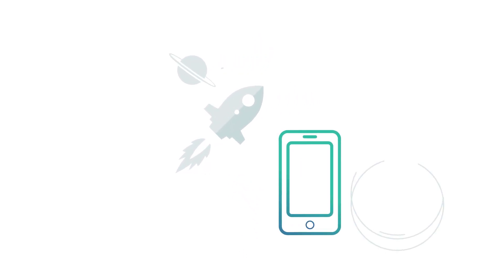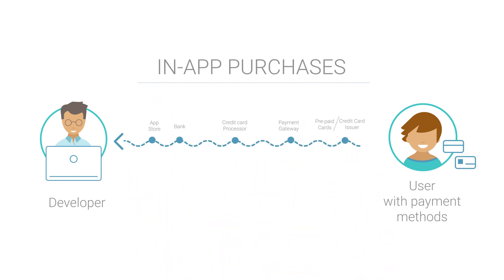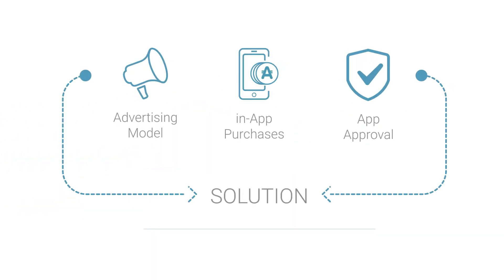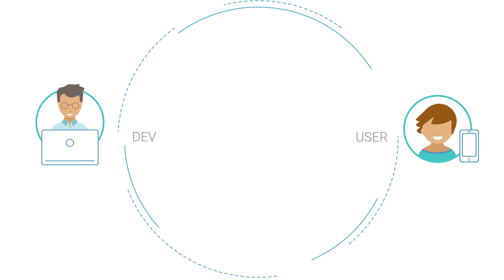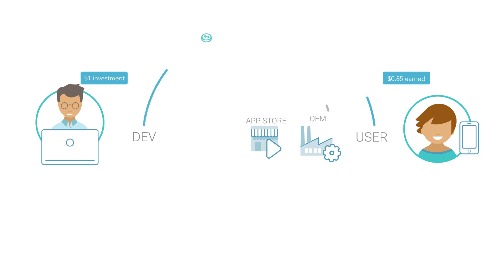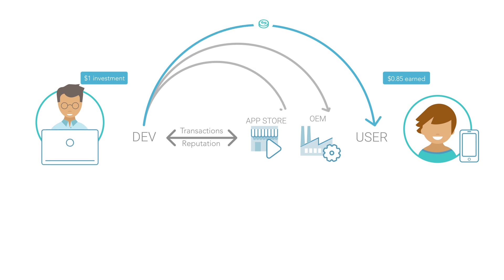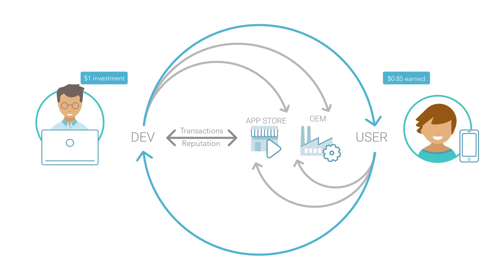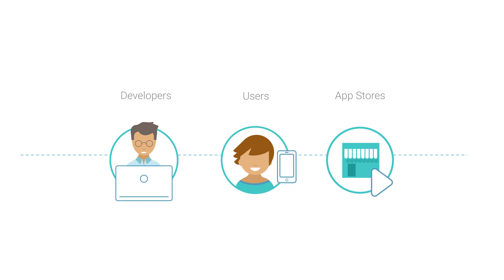AppCoins Protocol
AppCoins is a protocol for the App Economy supported by the Aptoide App Store, and the first ICO serving 200 million users with the goal of creating a trustworthy economy without intermediaries.

It is an open and distributed protocol for app stores based on the Ethereum blockchain, using the ERC20 standard. AppCoins proposes to move three of the most critical flows of App stores to the blockchain: advertising, in-app purchases, and developers' approval to allow transactions to occur through a blockchain-supported cryptocurrency in a decentralized, neutral and open system.